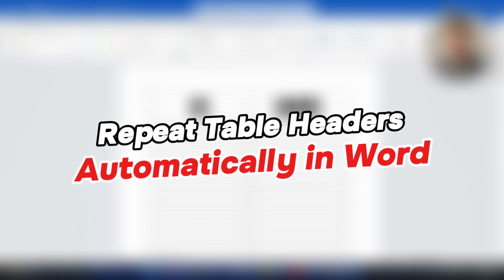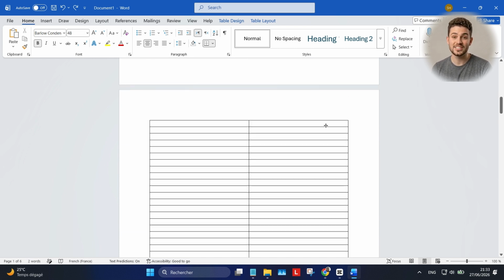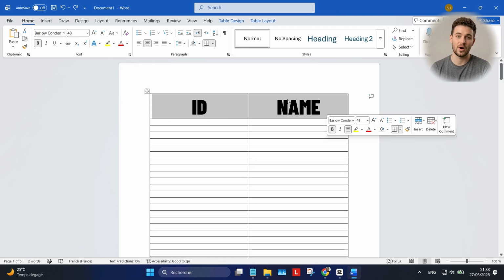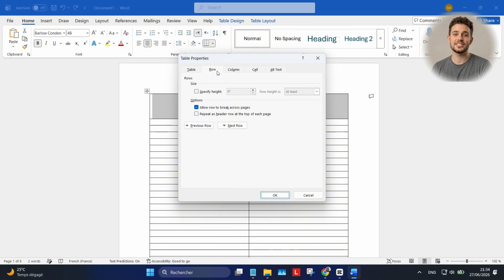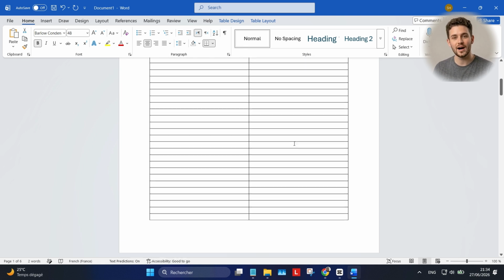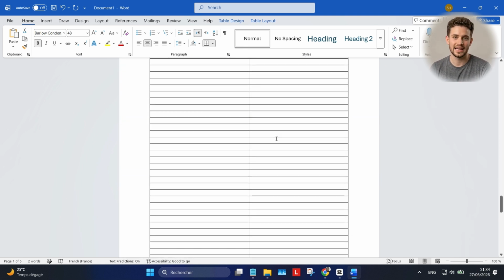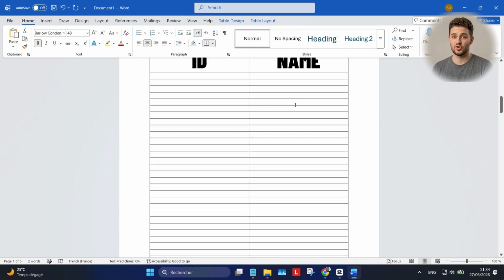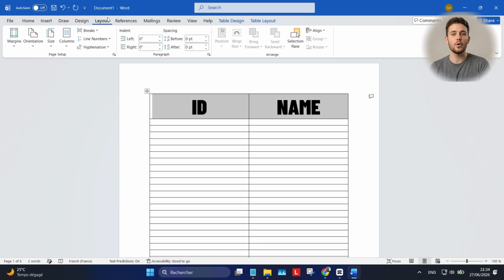How to Repeat Table Headers Automatically in Word (Every Page)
Stop manually copying and pasting your table headers on every new page in Microsoft Word.

In this video, I'll show you how to automatically repeat your table headers across multiple pages using a simple 1-click method — step by step.
Perfect if you're struggling with broken, misaligned tables and wasted time formatting long documents.
By the end, you'll have perfectly formatted tables that automatically keep their headers, no matter how many rows you add.

In this video:
→ The classic "Table Properties" method to lock your headers.
→ The 1-click shortcut using the Word Layout tab.
→ How to keep your tables perfectly aligned when adding new data.